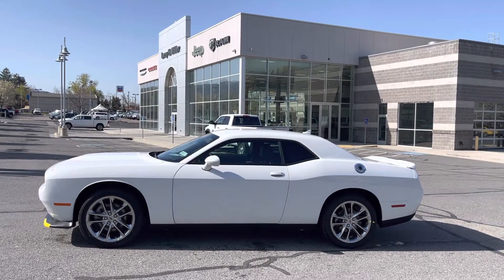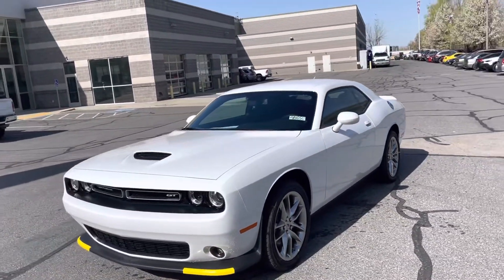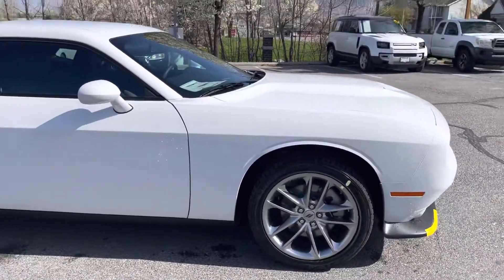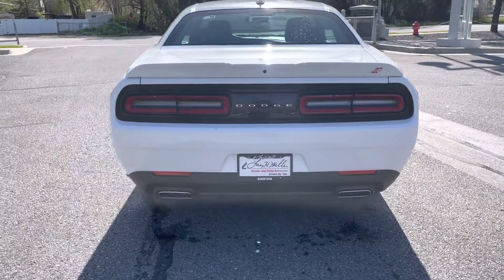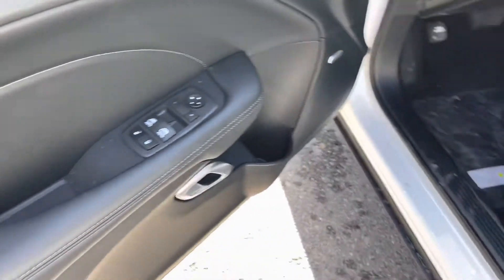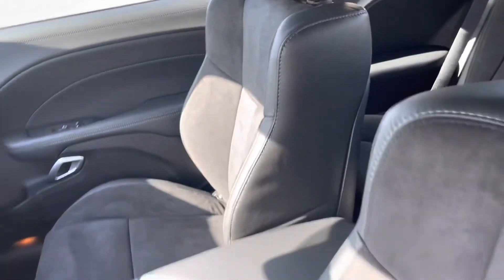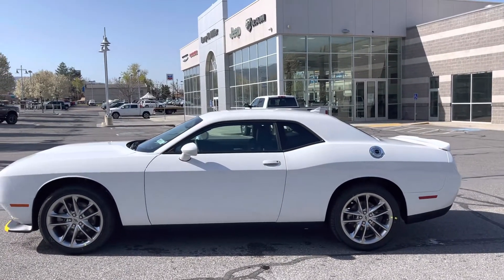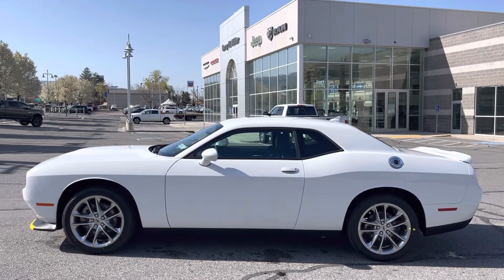2022 Dodge Challenger AWD GT